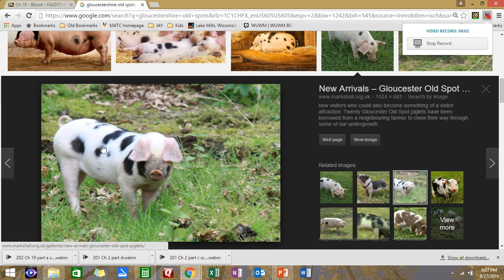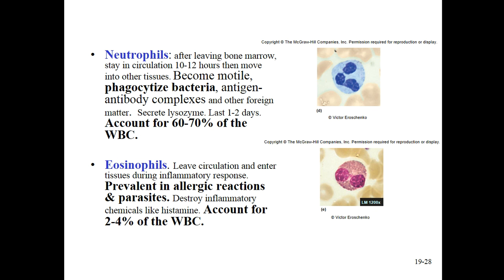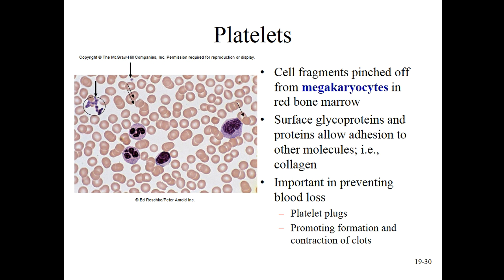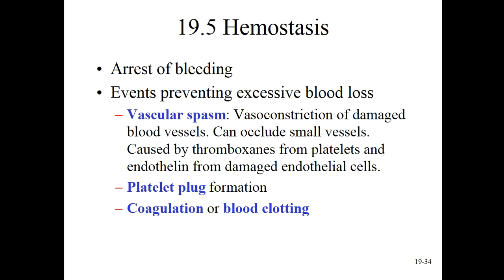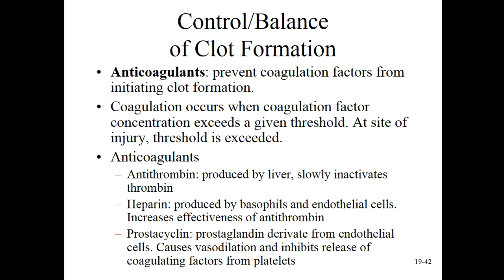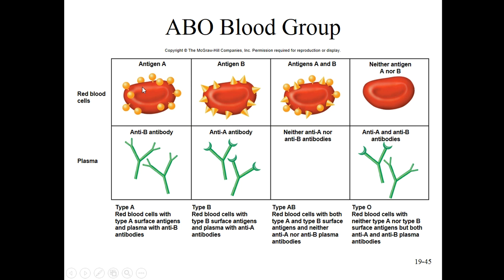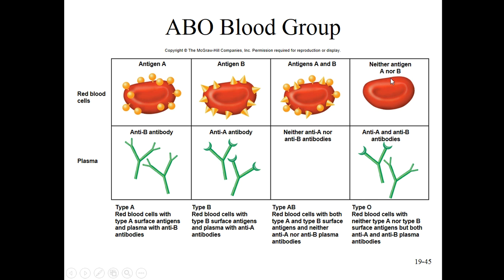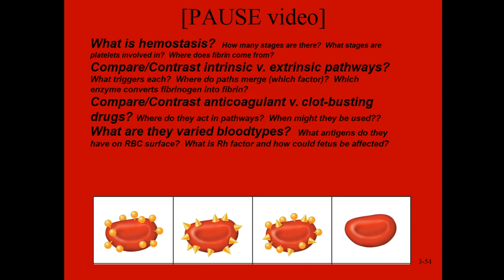202 Ch 19 part b screencast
Leukocytes, neutrophils, lymphocytes, monoctyes, eosinophils & basophils, hemostasis, platelets and blood clotting cascade, ABO blood types, Rh factor